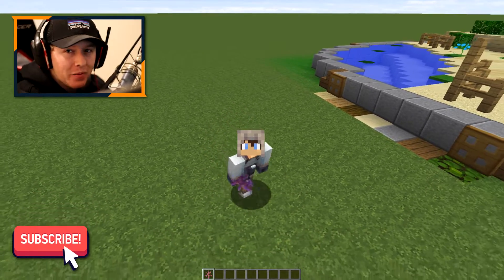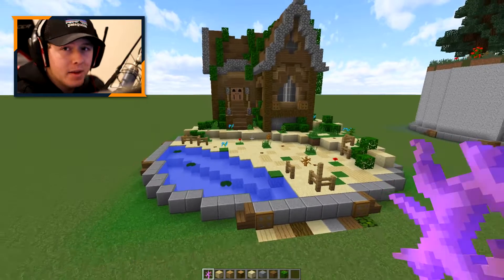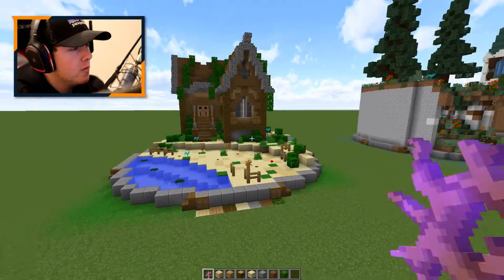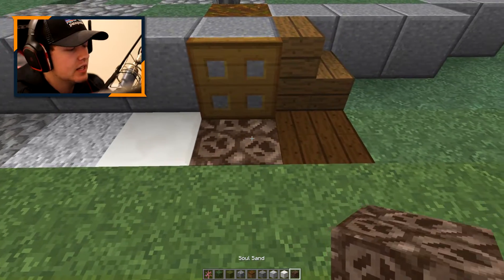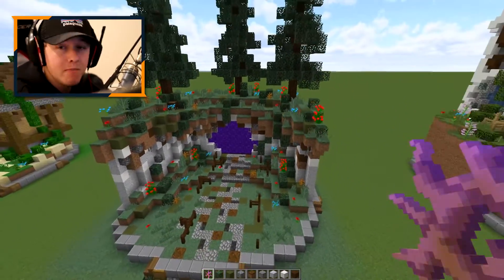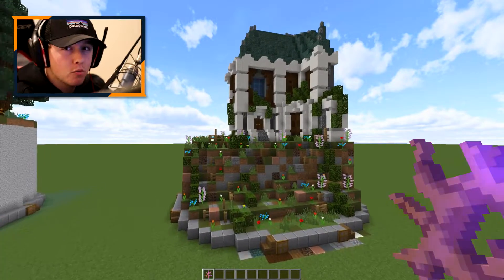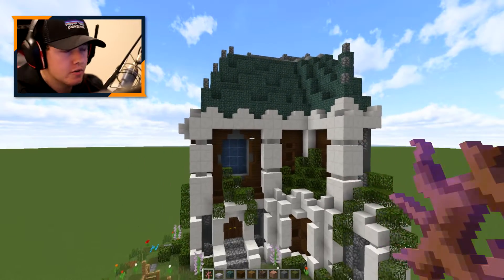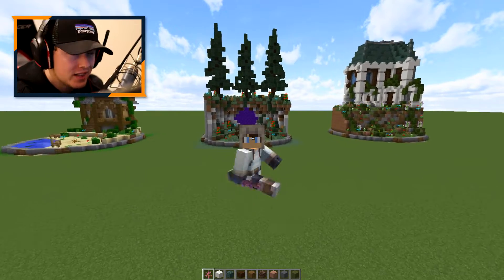Minecraft Block Combinations/Palettes | Example Builds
In today's video I show you the best Minecraft Block Combinations/Palettes for Minecraft, with example builds! I hope that this block suggestions help out a lot of you and help open up your creative minds to be able to build in new styles with new techniques! Let me know down below if there is any block palettes you think work really well together!